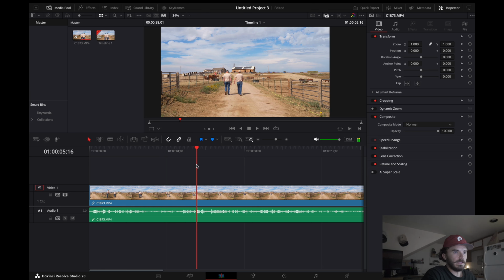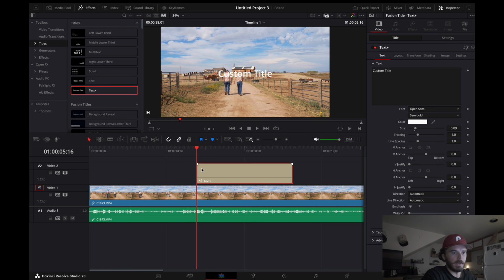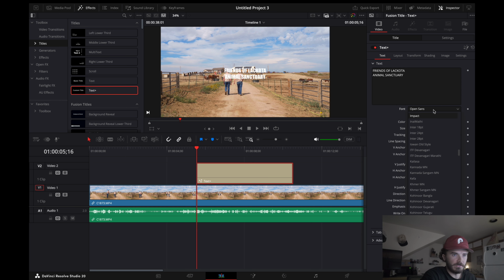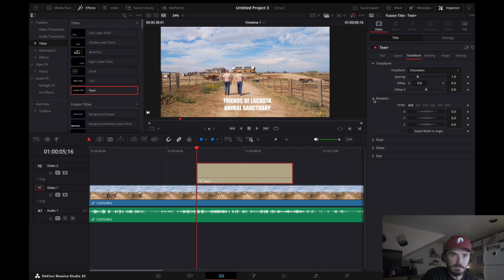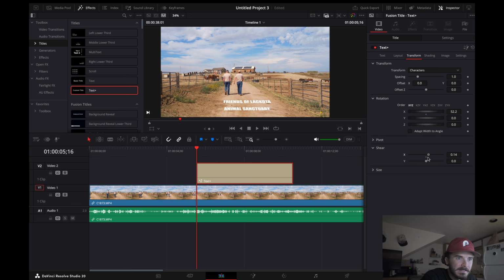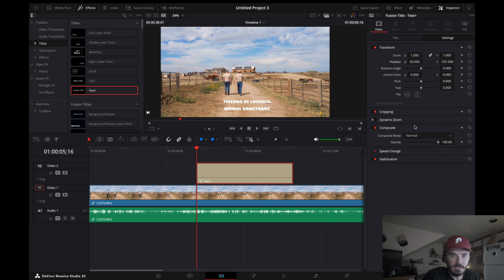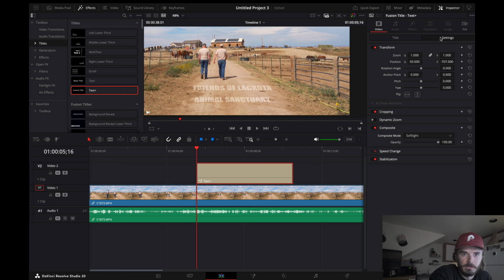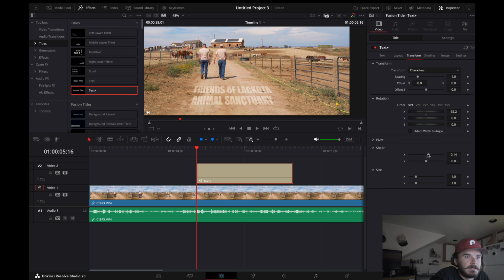How to Put Text on the Ground in DaVinci Resolve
This tutorial covers putting text on the ground in DaVinci Resolve to make it look more realistic.

This works with static shots however, I have a tutorial coming up soon to cover moving shots.

This effect is achieved through utilizing a text+ node and playing around with the rotation, shear, pitch, yaw, and composite.

I cover DaVinci Resolve video editing tips as well as CapCut Desktop tips!